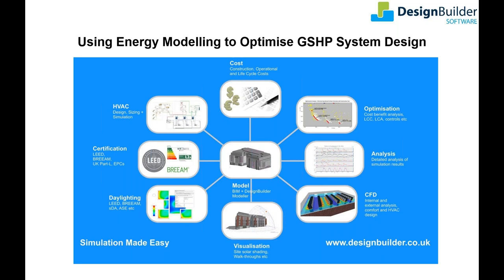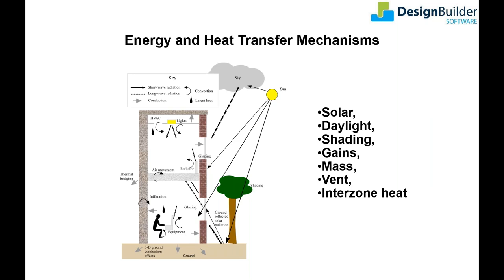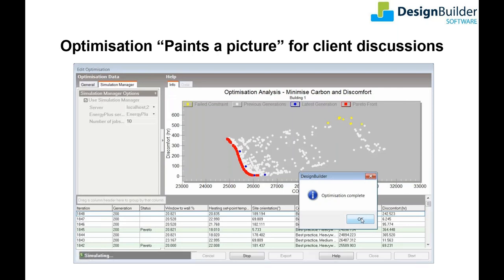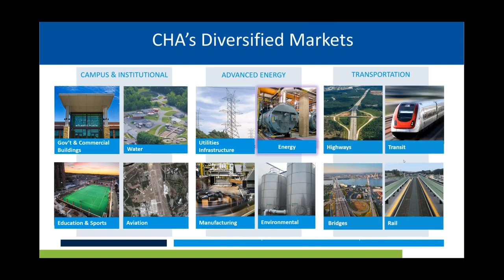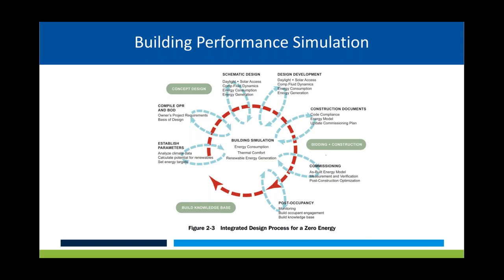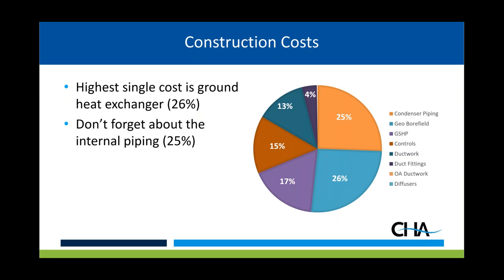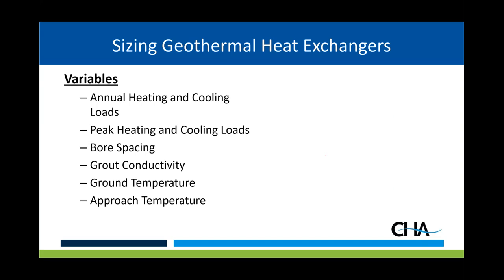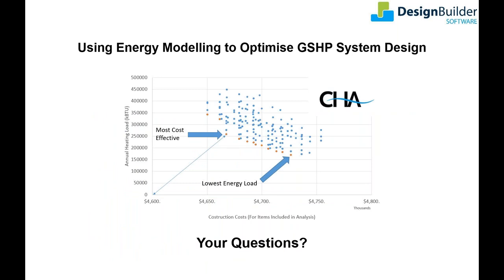Using Energy Modelling to Optimise GSHP System Design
In this webinar, Brendan Hall of CHA Consulting shows you how he used DesignBuilder to model and optimise the trade-off between the construction cost and operational energy consumption savings of a Ground Source Heat Pump (GSHP) system in a project.

GSHPs are often found at the heart of exceptionally energy-efficient HVAC systems, but generally require more capital to install than other system types. This increased cost, mostly due to the ground heat exchanger, can be a barrier to adoption. The payback period can be reduced dramatically when compared to less energy-efficient systems by intelligently combining additional energy conservation measures that reduce the building load and/or balance the annual heating and cooling loads.

This presentation shows an analysis of the major contributors to energy use which were used to guide the selection of building improvements to reduce the size (and cost) of the geothermal bore field in a recent project. A genetic algorithm in DesignBuilder’s optimisation module was used to evaluate several common energy conservation measures and determine which combinations of design options have the greatest potential to minimise the bore field size and operational energy consumption per construction dollar.